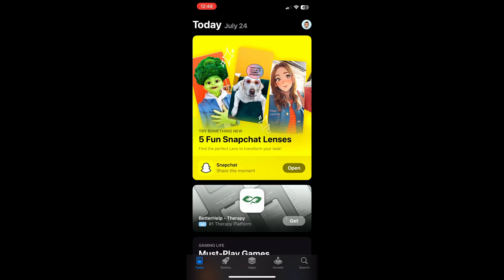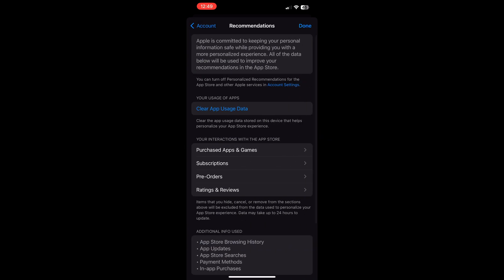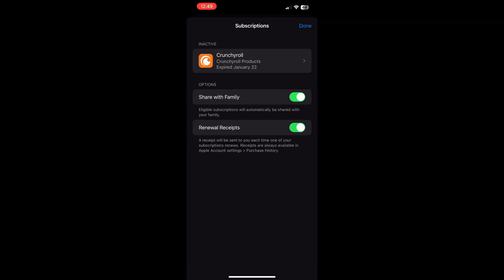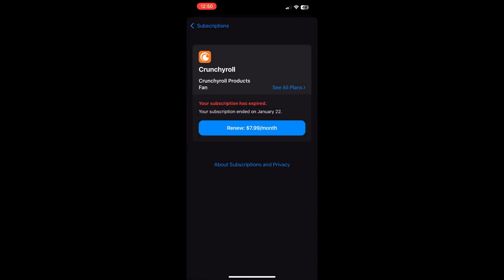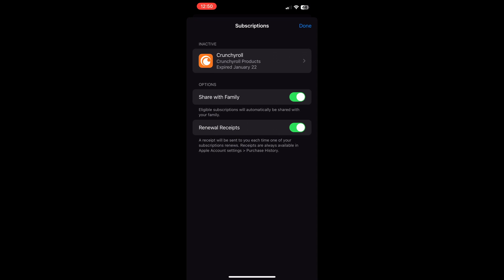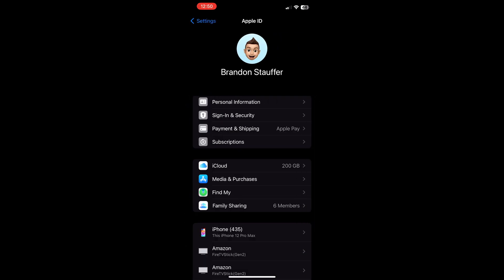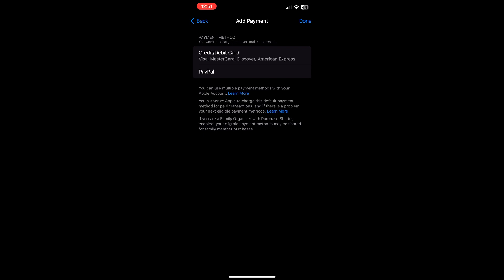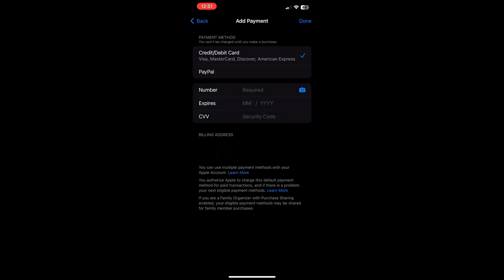How to Fix Verification Required on App Store [Easy Method]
In this video, I'll show you how to fix the verification required on App store popup. This is likely caused due to an issue with your payment method and a subscription trying to renew in your app store settings.

The first step is to open up the App Store on your iPhone. Then click on your profile icon in the top right corner. Then you'll want to select your subscriptions. You should see your active and inactive subscriptions that are either close to renewing or attempting to renew. You can cancel or renew any subscriptions from this window.

Once you've updated your subscriptions, you'll back out of the app store and open up the settings on your iPhone. The verification required pop up is likely appearing because you don't have an active payment method selected. Your credit card or current payment method may be expired or inactive and so you'll have to set up a new and active payment method.

In your settings, select your name at the top of the screen. Then select the Payment & Shipping button. You'll likely need to sign in or have FaceID scan your face to login. Then you can review your current payment methods. Select an active payment option or add a payment method that will be active.

Now with your subscriptions properly set up and an active payment method, you should no longer have the verification required pop up showing up on your iPhone because you'll have all active subscriptions that have been renewed.